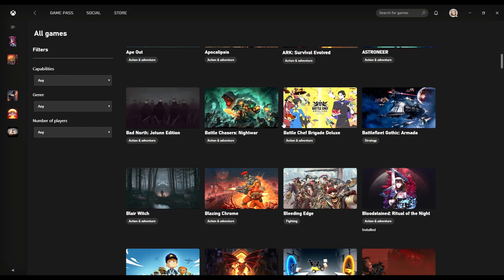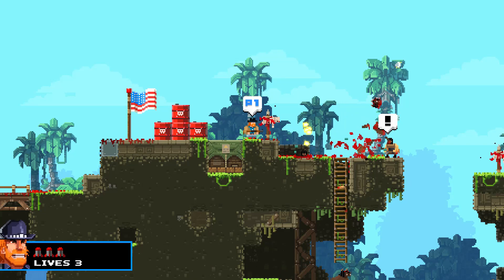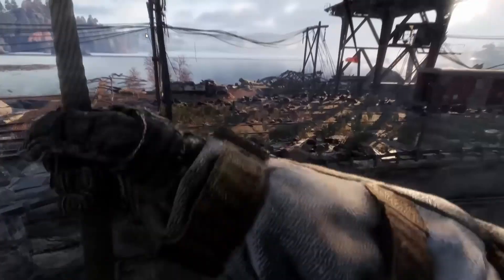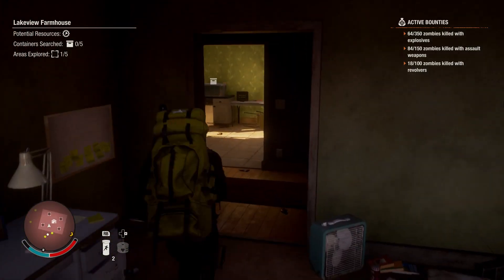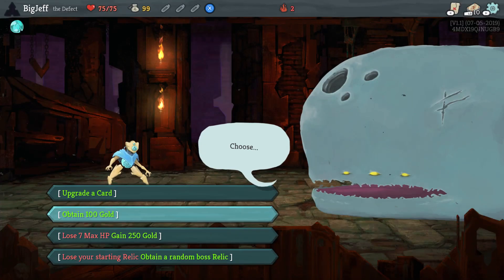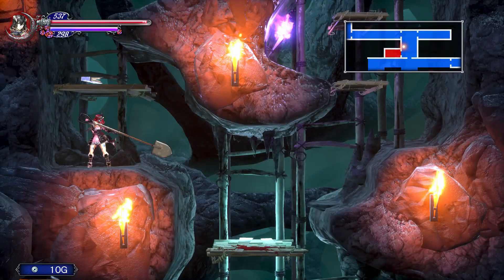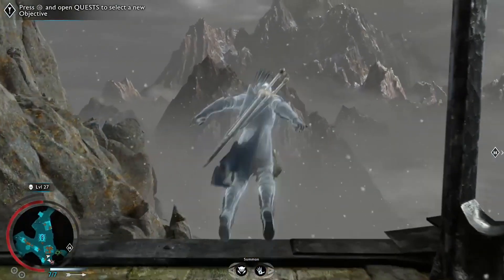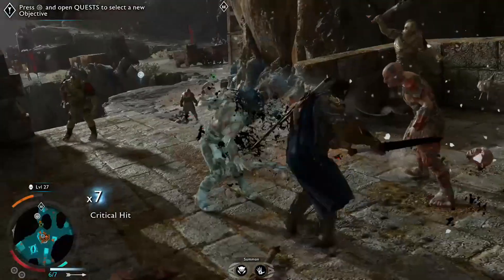XBox Game Pass Top 10 PC Games - Game Revival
Editor's note: Undertale was added to Game Pass when this video was basically already complete. Had the timing been different, Undertale would've also been on this list.
Watch Game Revival's top 10 best XBox Game Pass games list for PC to help decide! We played all of the games available at the end of 2019 so you can play the absolute best games at the start of 2020.